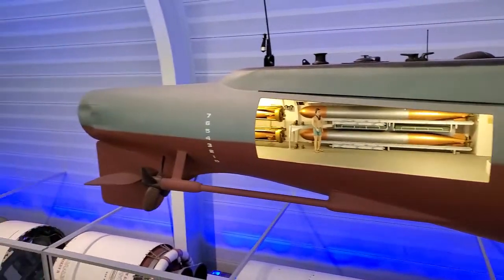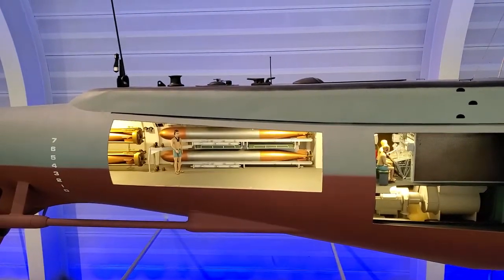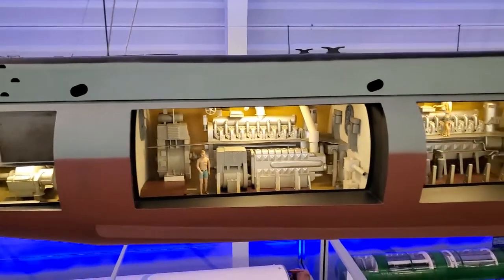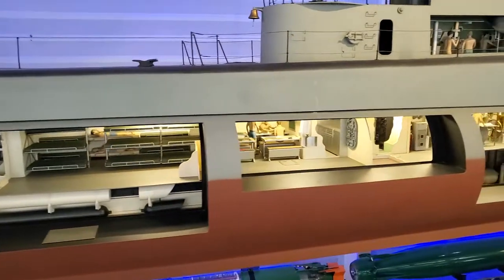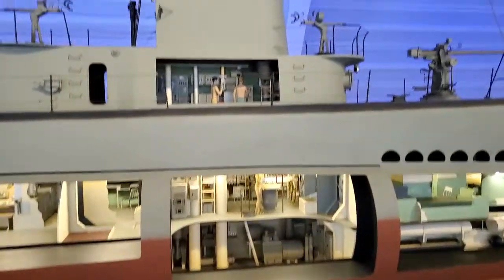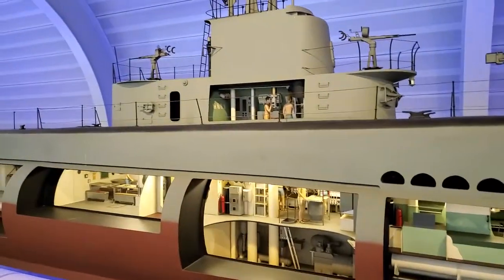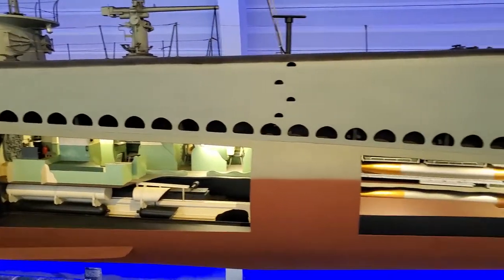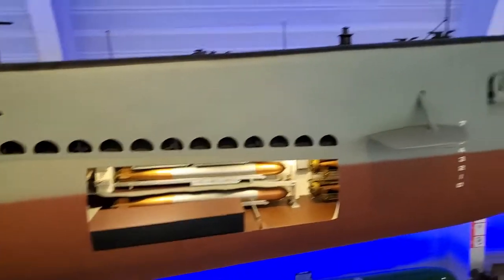Submarine walkthrough in Groton Connecticut near Electric boat